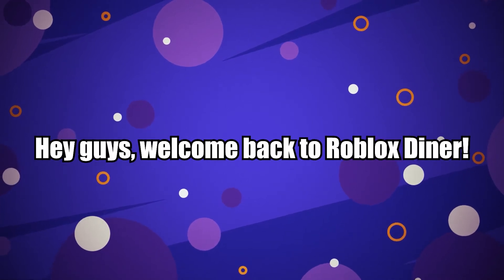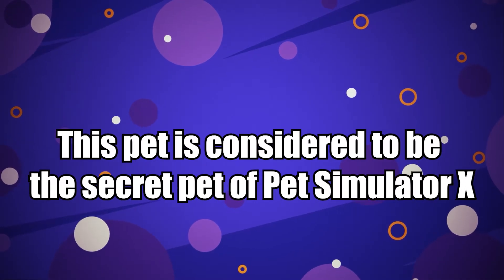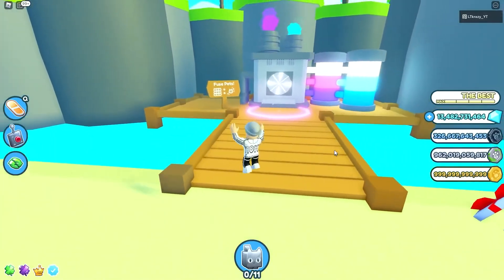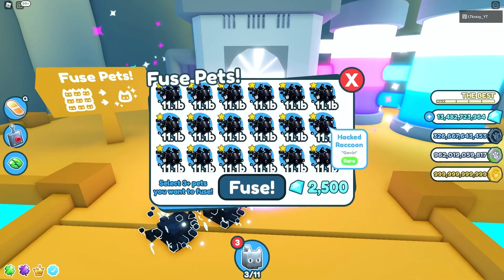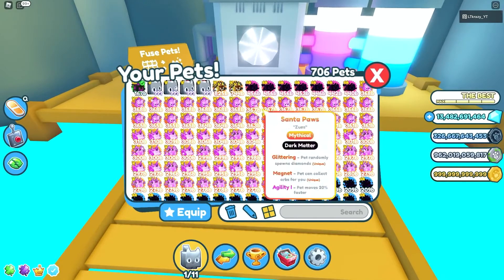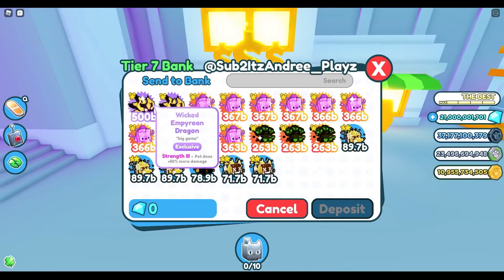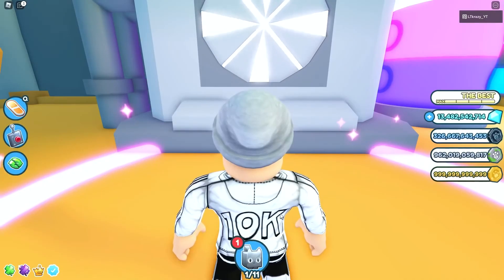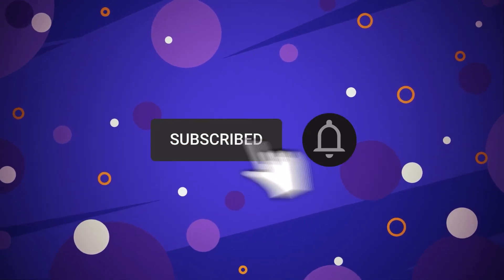GOLDEN HUGE HACKED CAT in Pet Simulator X | Roblox Hacks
How To Get The GOLDEN HUGE HACKED CAT in Pet Simulator X In Roblox